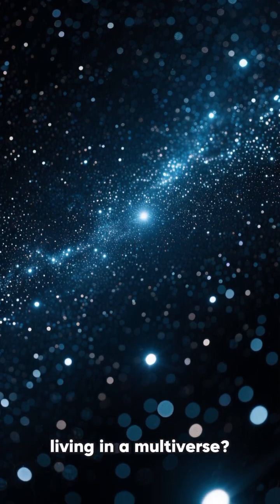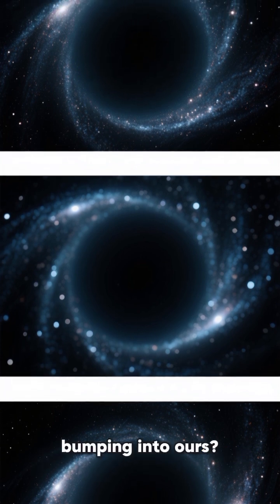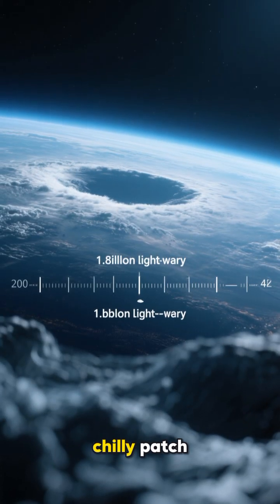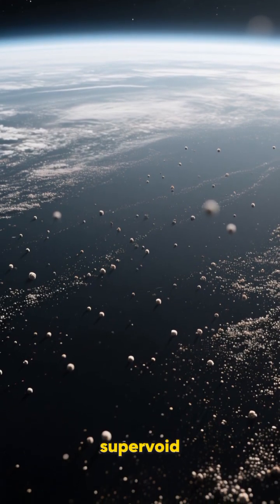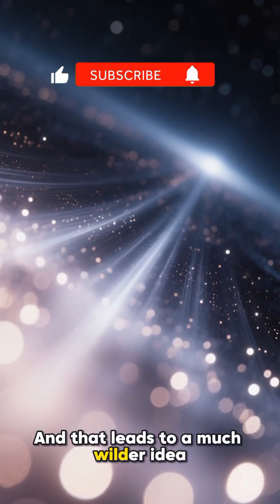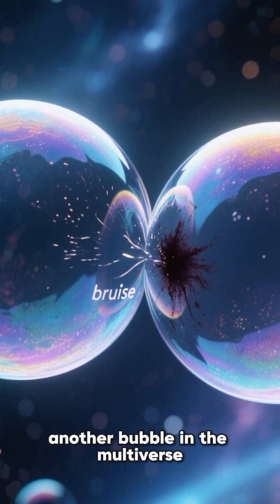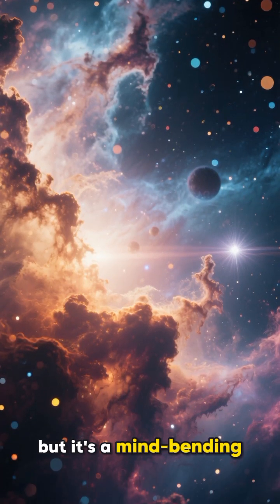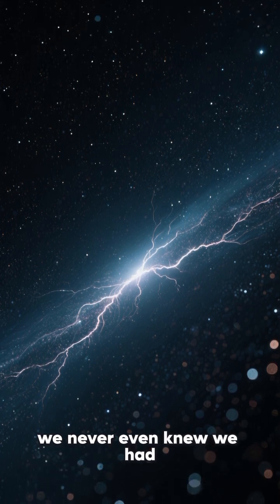The Cold Spot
Unusually cold region in the cosmic microwave background
- Description: This massive void in space is colder than expected and may hint at a parallel universe or unknown cosmic phenomena.